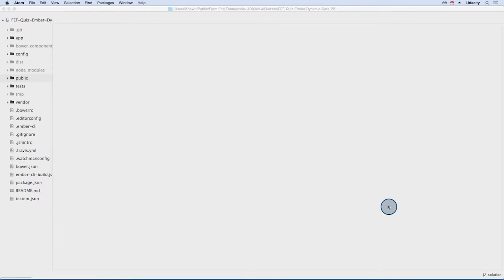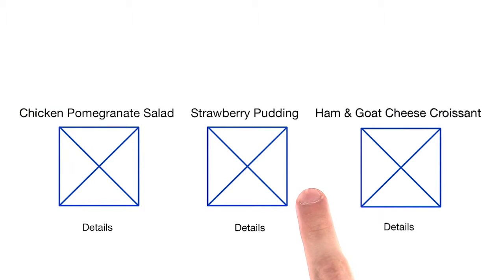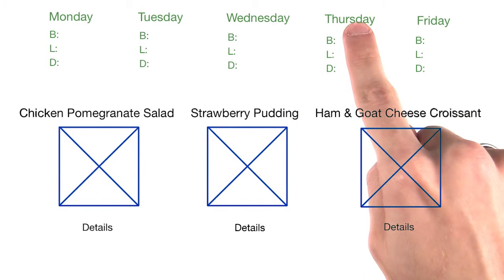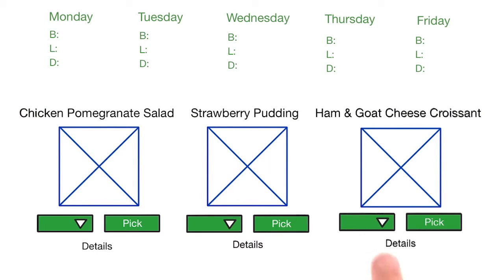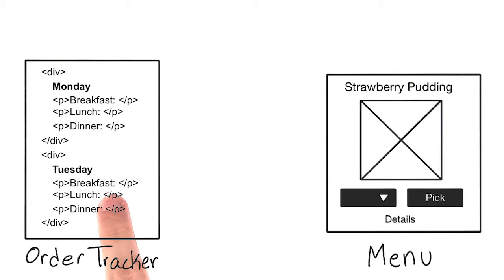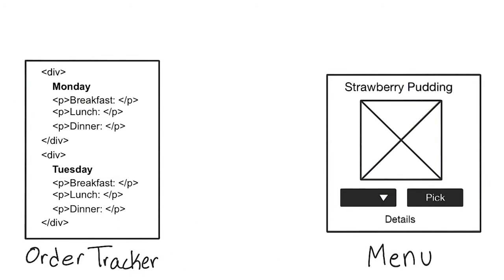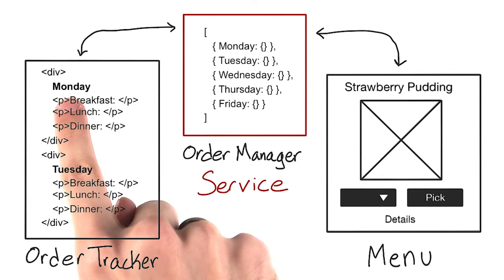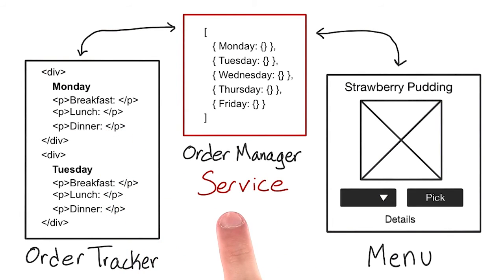Order Tracking Feature